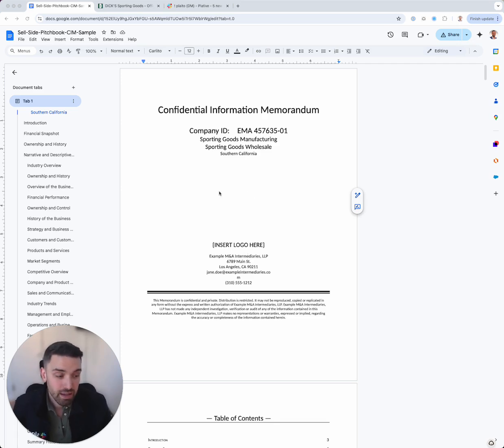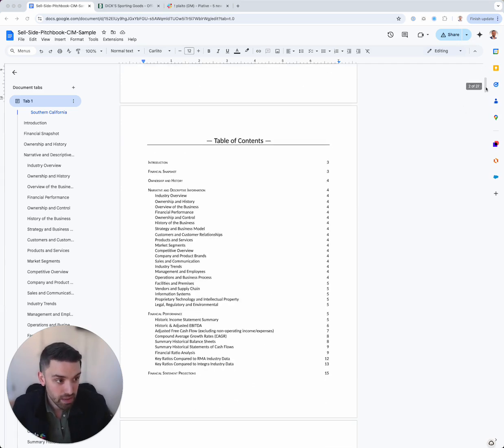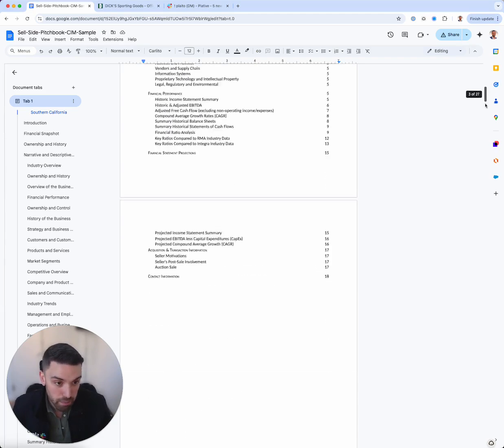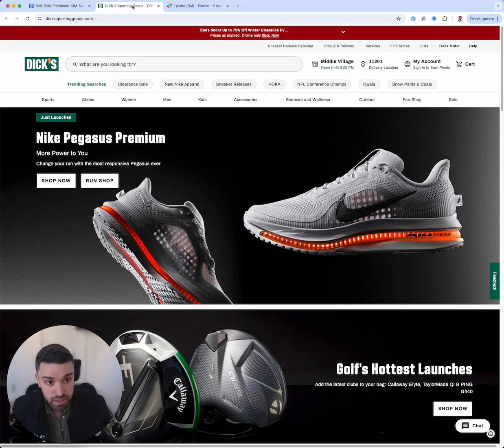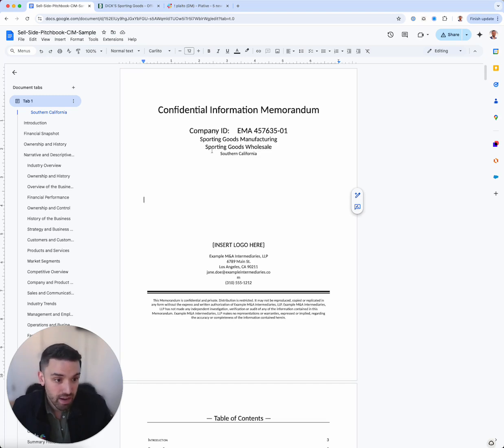Confidential Information Memorandum (CIM) Agent for Investment Banking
Discover how AI can revolutionize investment banking workflows!

In this demo, we show how to leverage AI-powered tools through Slack to improve a Confidential Information Memorandum (SIM). Learn how our AI Agent helps create executive summaries, tailor recommendations for potential acquirers, and even draft personalized emails to CEOs in seconds.

Whether you're streamlining M&A processes or enhancing operational efficiencies, this end-to-end demonstration will show you the power of Agentforce in investment banking.